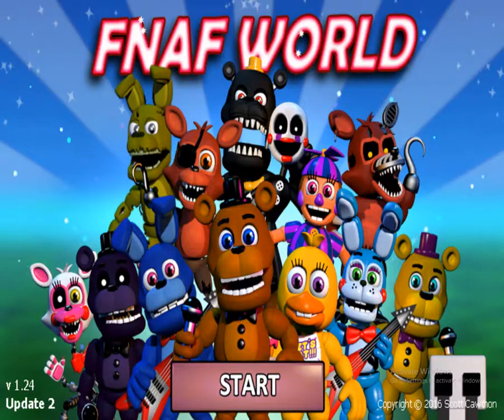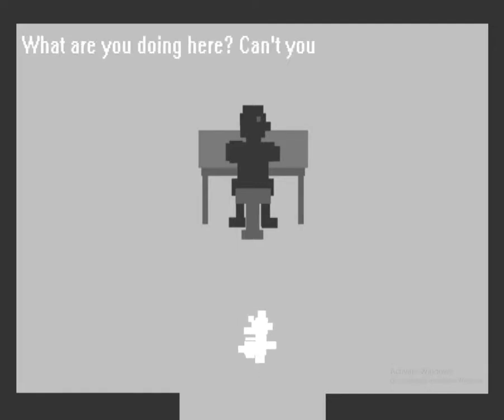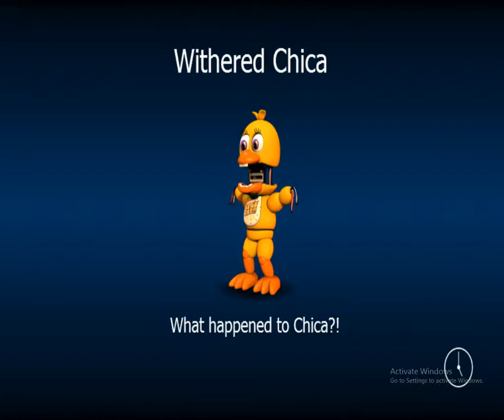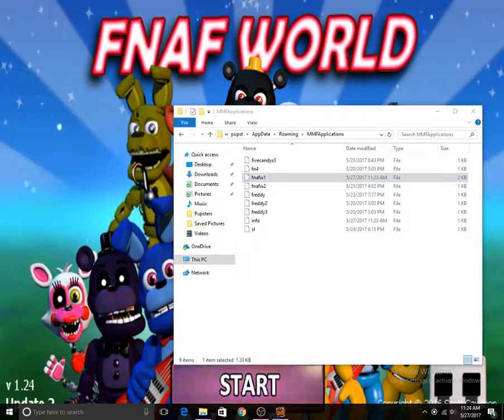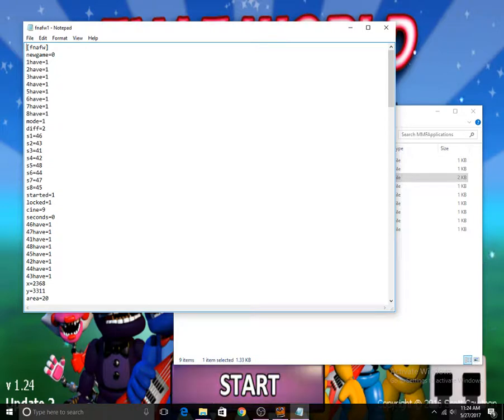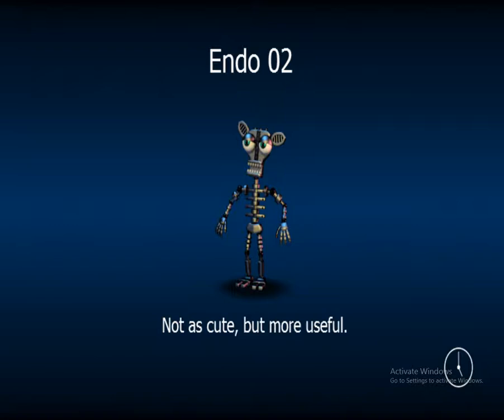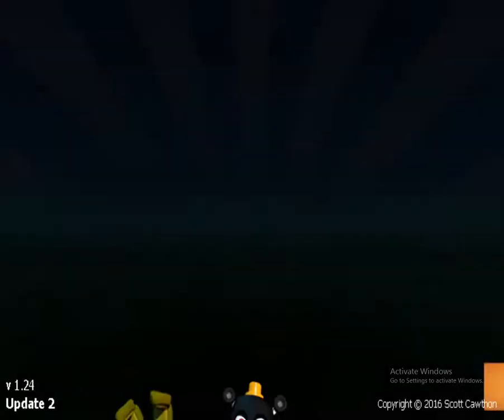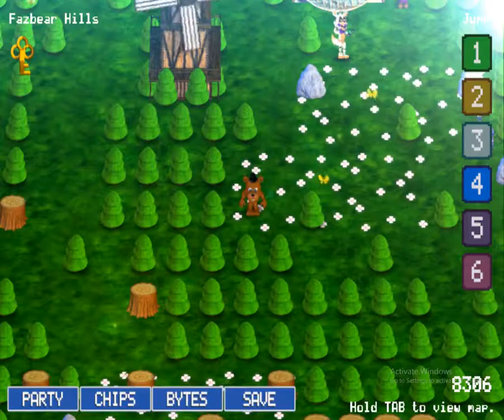Area 0... | FNaF World Hacking | Episode #1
Today, we head into FNaF World's data folder, and mess around!